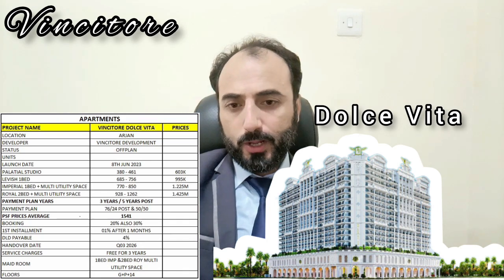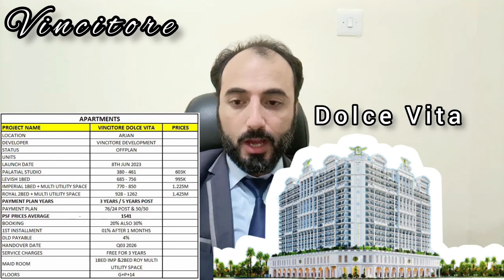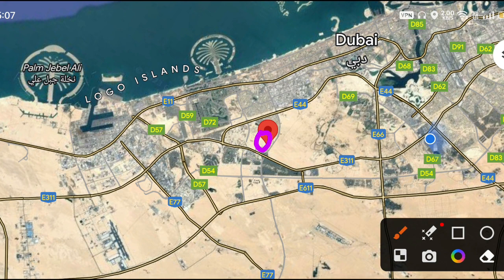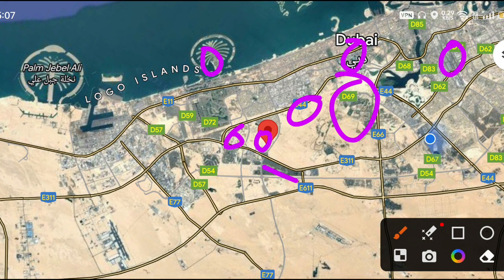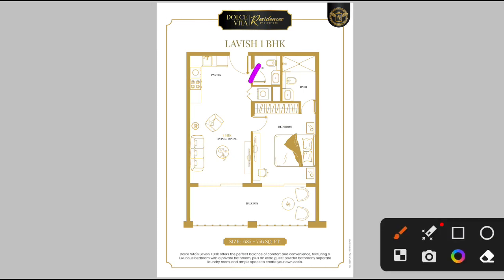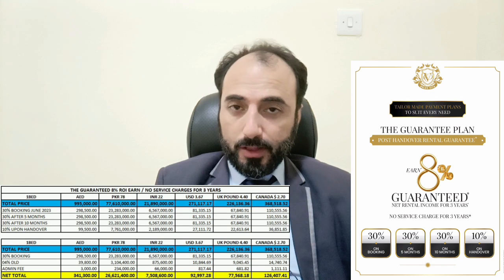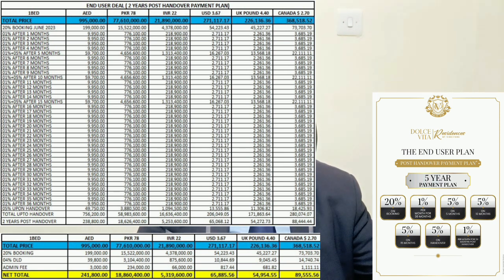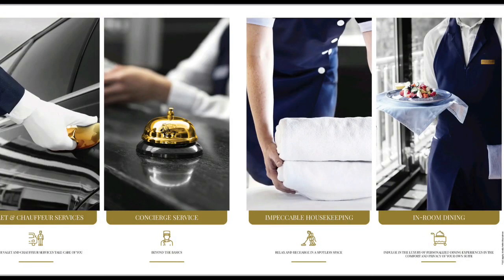Vincitore Dolce Vita Complete Details